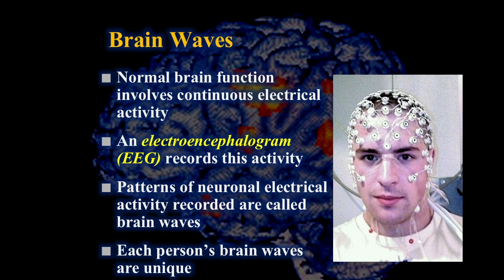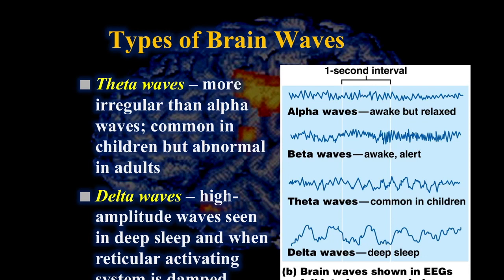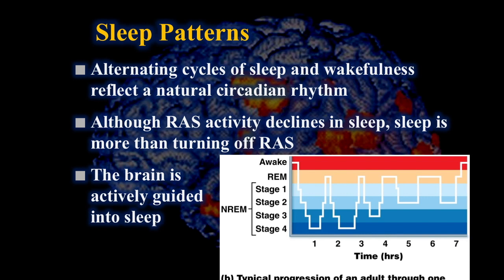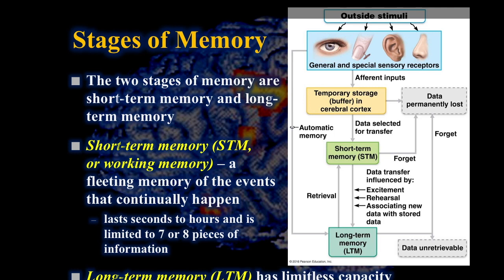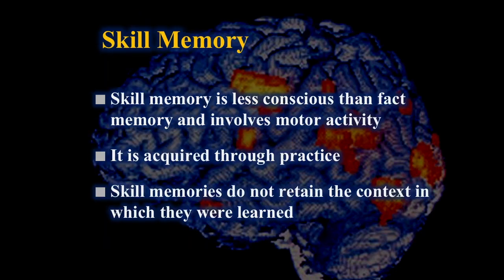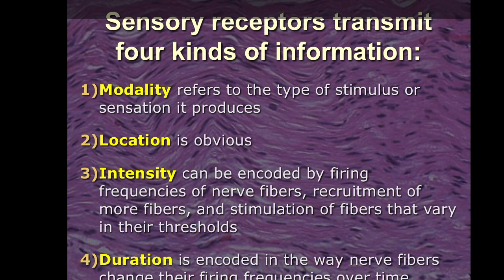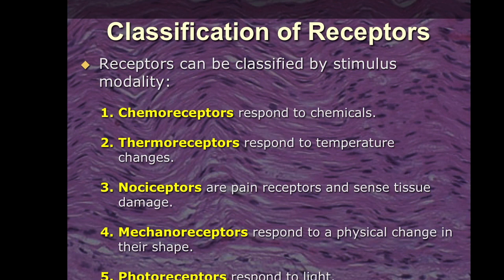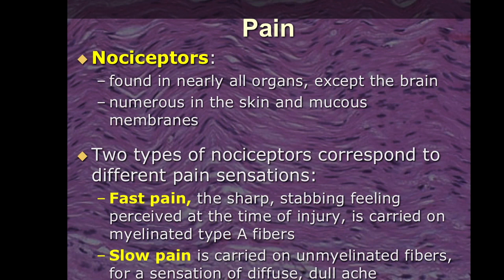Chapter 12 The Central Nervous System pt 3